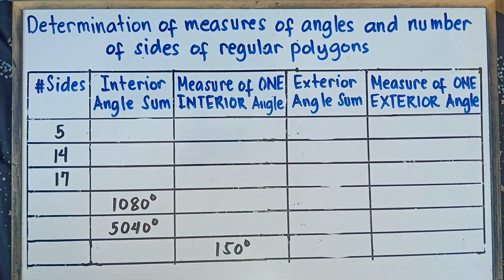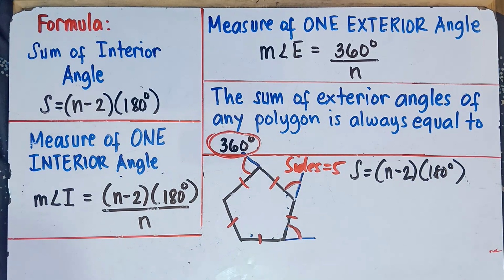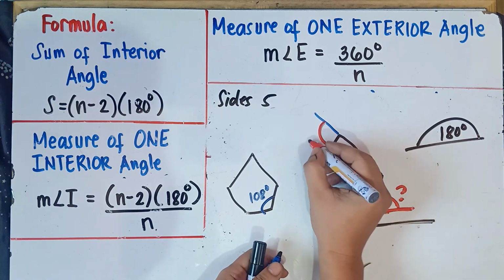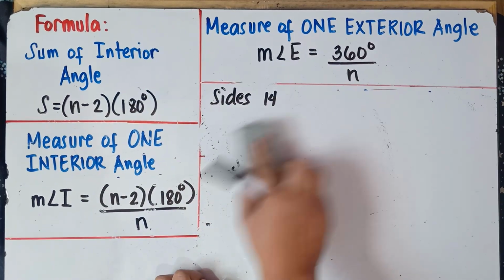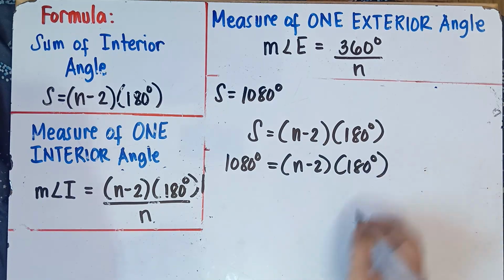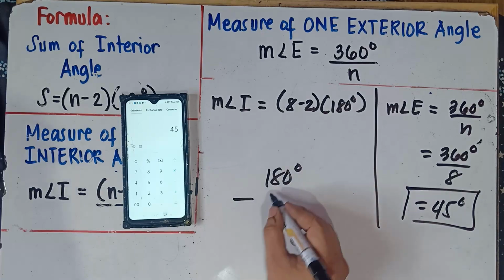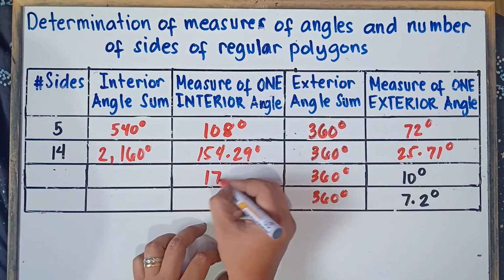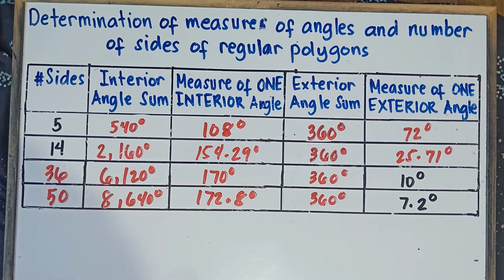Determining the Measures of Angles and Number of Sides of Regular Polygons | Grade 7 | Quarter 1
Finding the measure of One Interior Angle of a Regular Polygon | Matatag Curriculum | Grade 7
Finding the measure of One Exterior Angle of a Regular Polygon | Matatag Curriculum | Grade 7 |
In this Video you will be able to determine the sum of interior angles, measure of one interior angle, the sum of exterior angle and the measure of one exterior angle of a regular polygon. This video also helps solve equations using the formulas. This video contains plenty of examples.
KEEP FIGHTING!